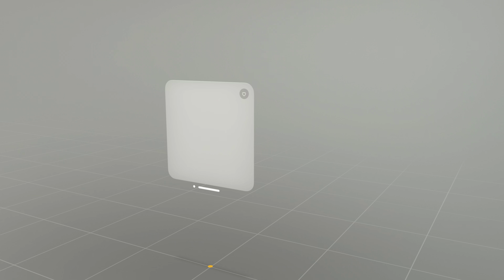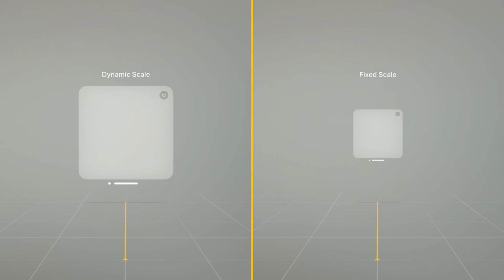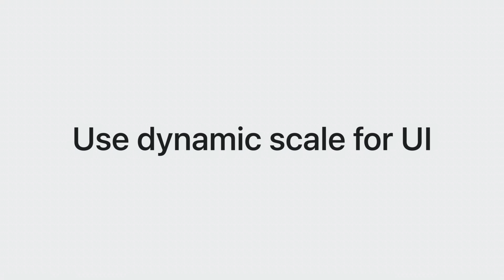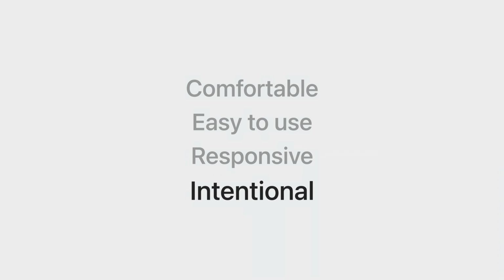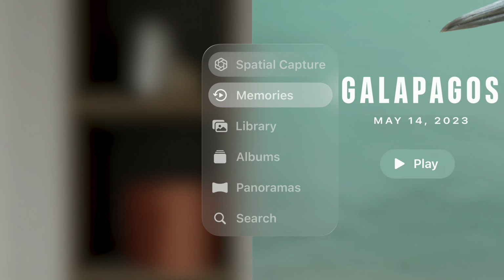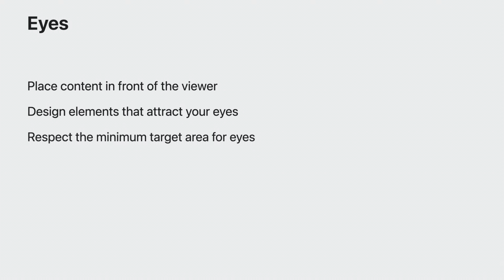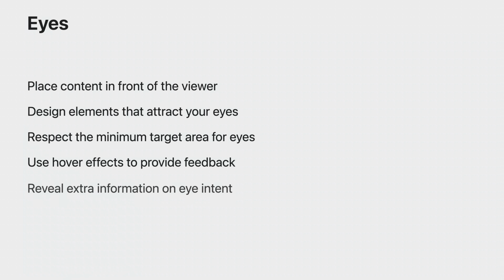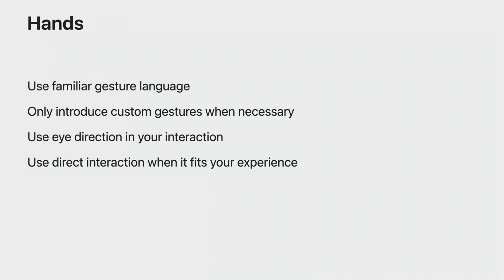WWDC23: Design for spatial input | Apple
Learn how to design great interactions for eyes and hands. We’ll share the design principles for spatial input, explore best practices around input methods, and help you create spatial experiences that are comfortable, intuitive, and satisfying.